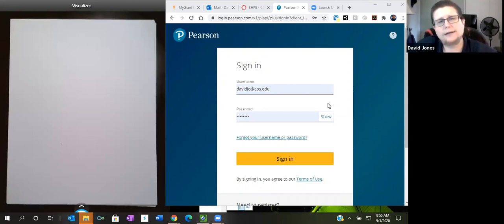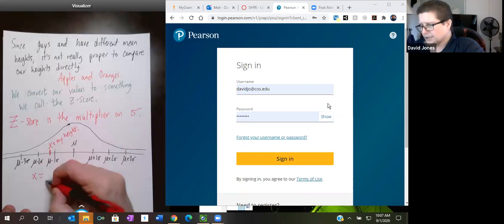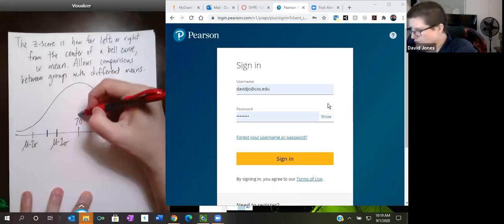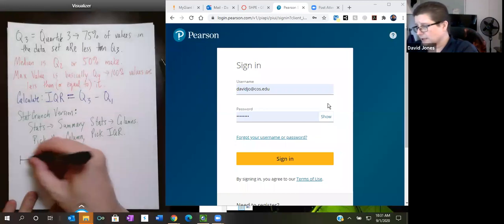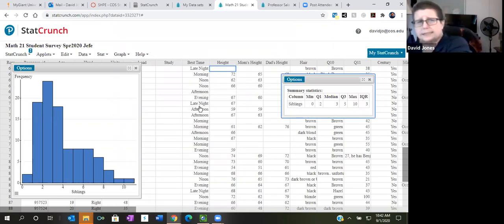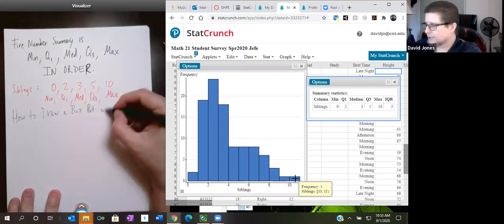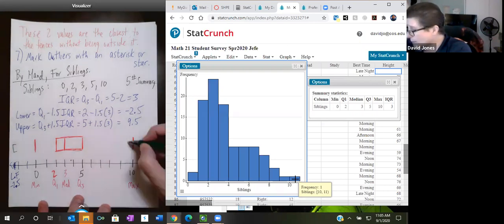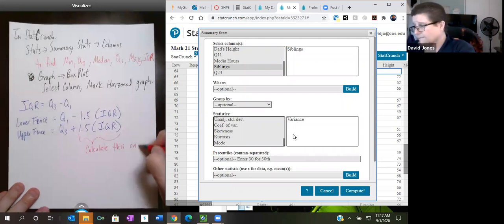M021 Intro to Stats 3.4 3.5 Z Score, 5 Number Summ and Boxplot